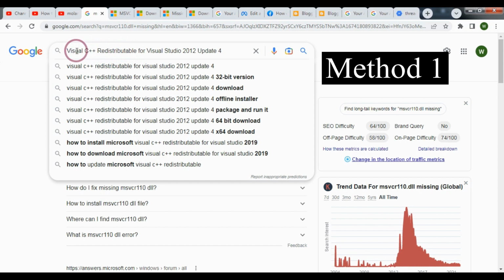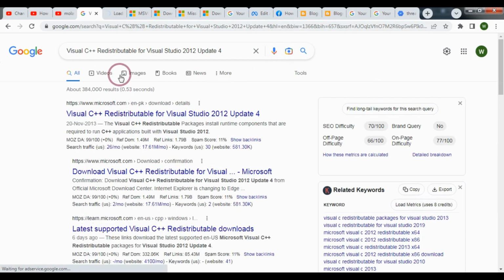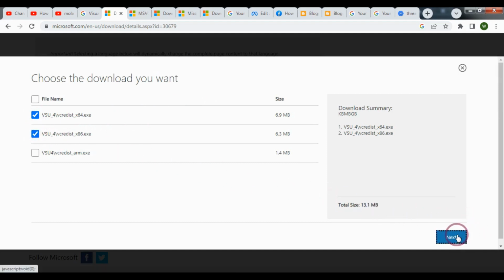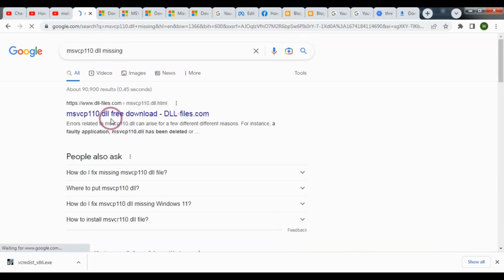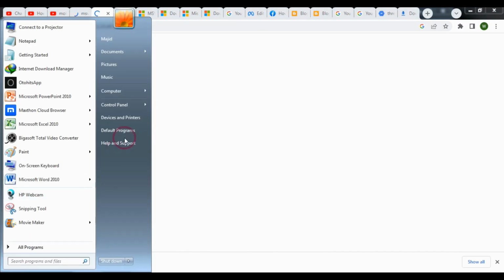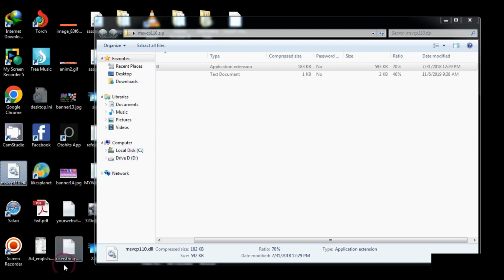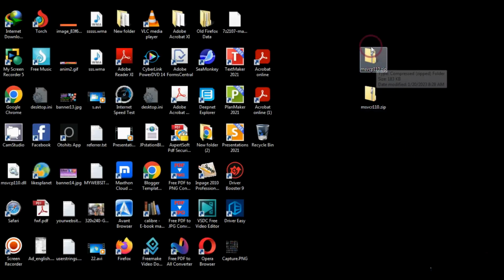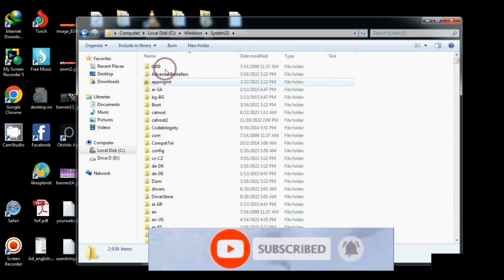How To Fix MSVCP110.dll And MSVCR110.dll Missing Error (Windows 7 8 10 11)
You can solve MSVCP110.dll And MSVCR110.dll Missing Error, “The Code Execution Cannot Proceed Because Msvcp110.dll Was Not Found” Error in your windows 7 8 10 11 easily.